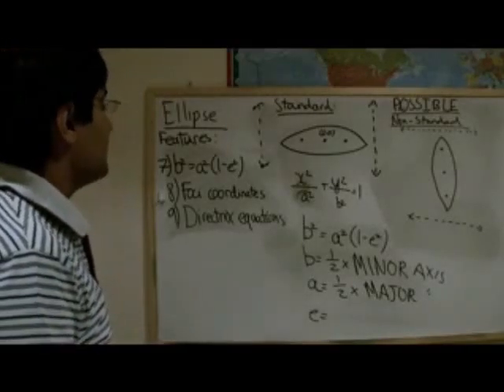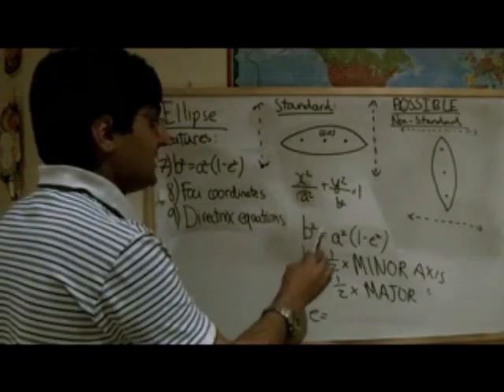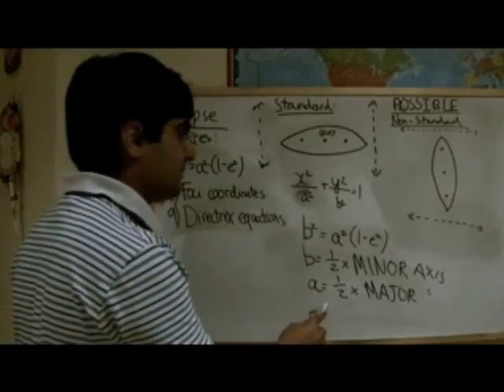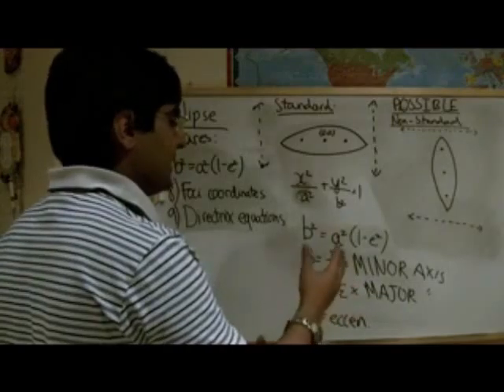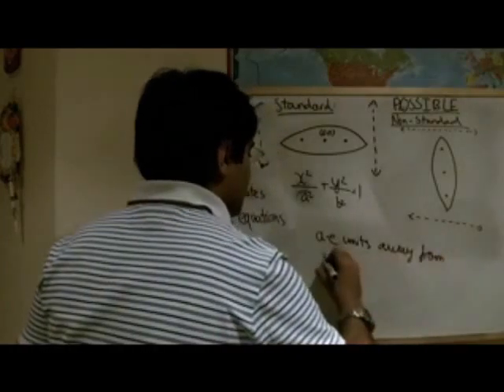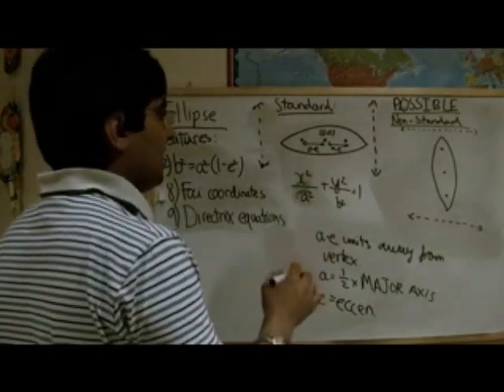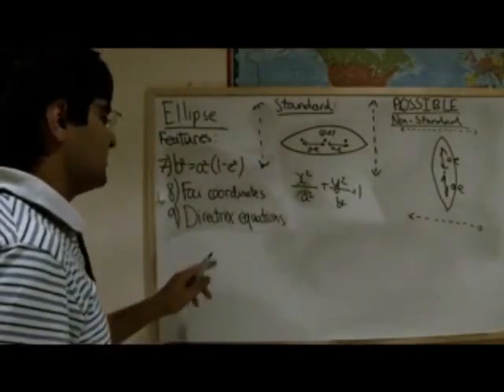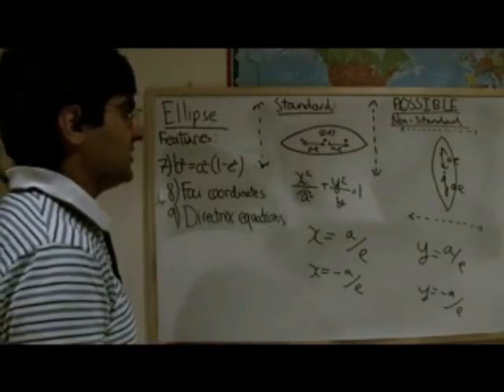ActSup Conics Video 9 Ellipse Mathematical Relations mpeg4 avi